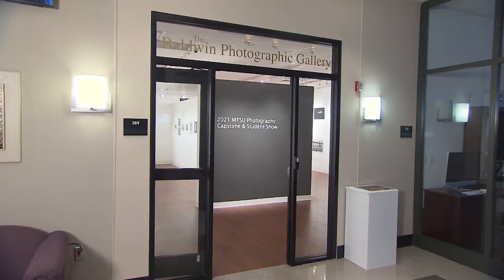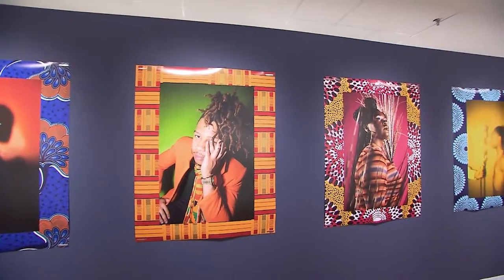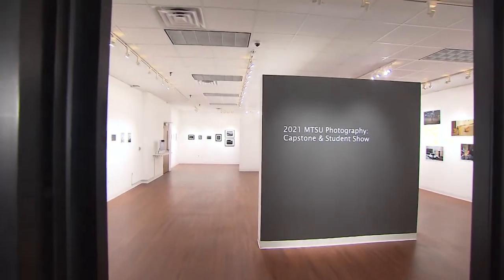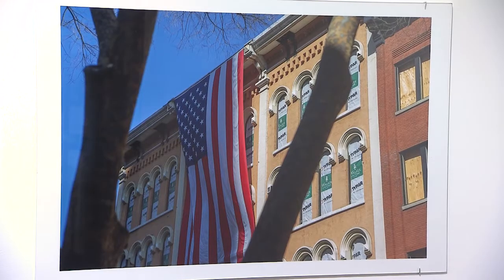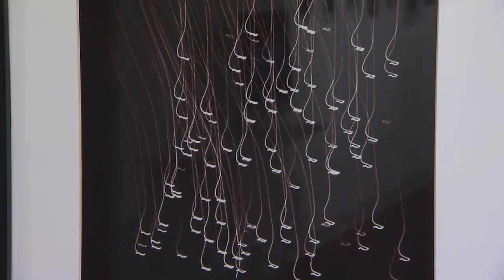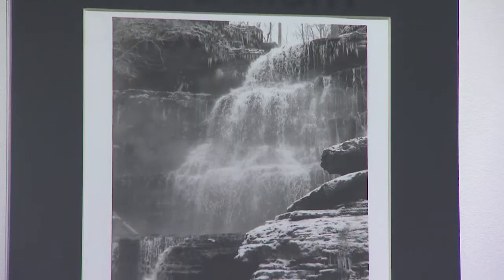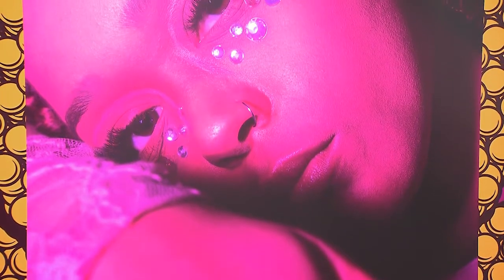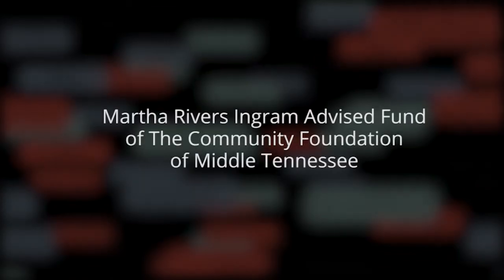Baldwin Gallery | Arts Break | NPT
The Baldwin Gallery is a photo gallery within MTSU.

The Baldwin Photographic Gallery is a Middle Tennessee State University space that showcases the work of professional and student photographers. The gallery was founded by MTSU professor Harold Baldwin in 1964.